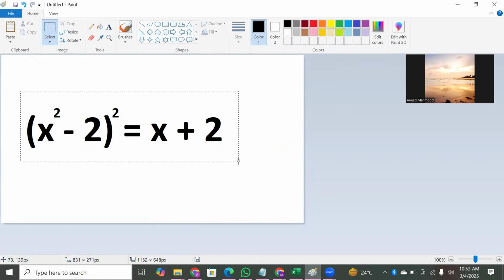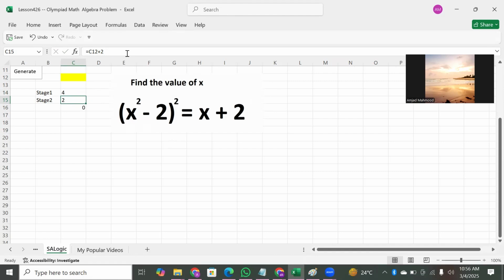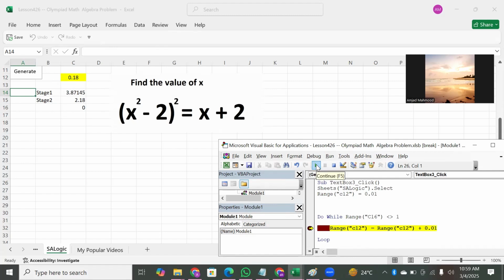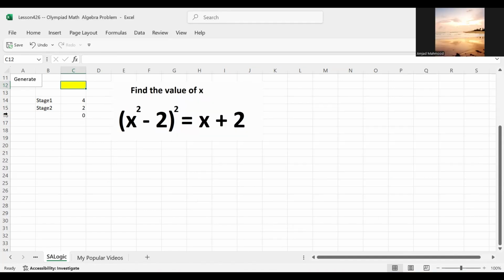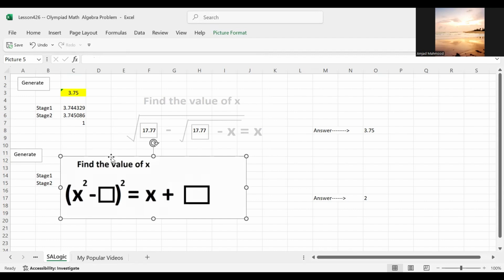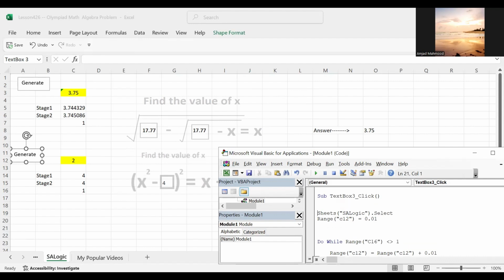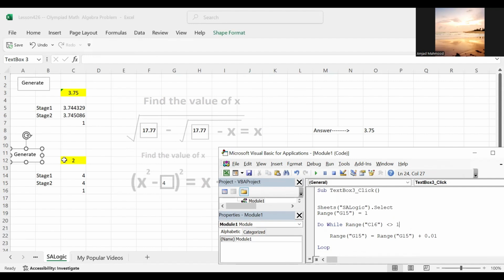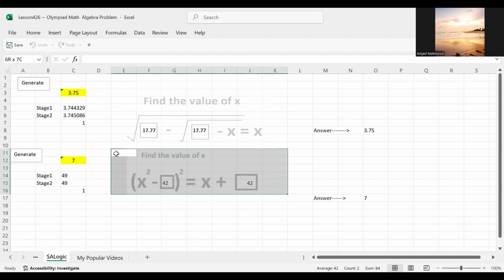COURSE VIDEO #03 – Excel Algebra Solver (Loops, Exponentiation & Equation Staging)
In this lesson, we build an Excel-based algebra solver using staged calculations and VBA loops. You will learn how to compute the value of x for equations involving exponentiation, break the equation into multiple stages, and use VBA to automate the solution process.

We work through an example such as:
((x²) – 2)² = x + 2
using a designated cell (C23) to evaluate x, and breaking the expression into clear stages. You will see how a VBA Do While loop repeatedly tests values until the correct solution (x = 2) is found. We also explore how this logic changes when x is known and you need to determine the constant part of the equation instead.

Using Excel to compute staged algebraic expressions

Working with exponentiation in formulas

Using a Do While loop in VBA to solve equations

Designing Stage 1 and Stage 2 calculations

Switching between “find x” and “find constant” modes

Helpful debugging techniques

How to disable sections of VBA code:

Using apostrophes

Using:

If Not 1 = 1 Then
End If

🙏 Special Thanks